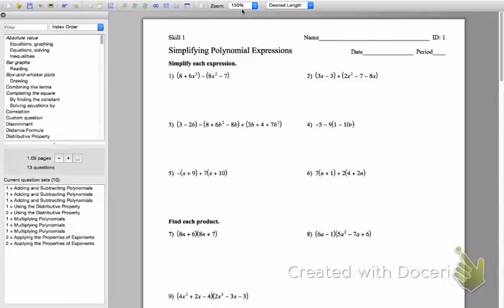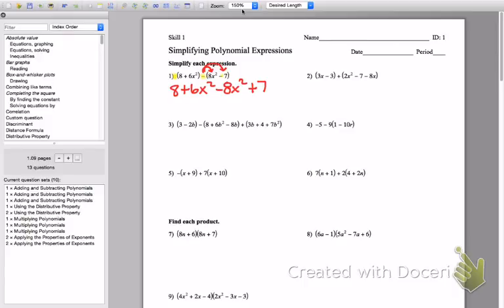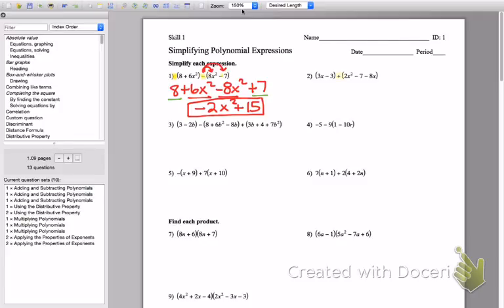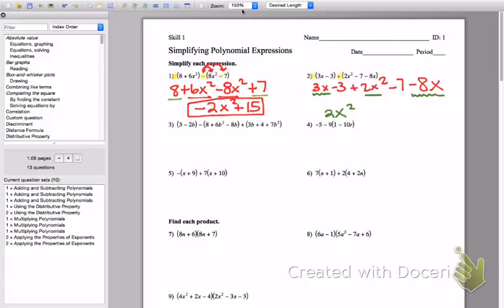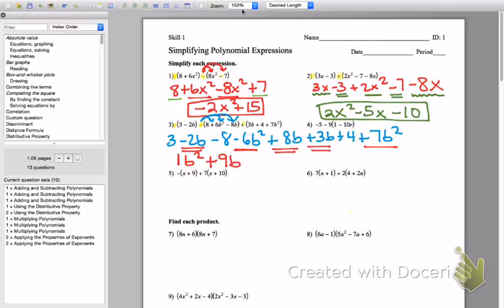skill 1 video